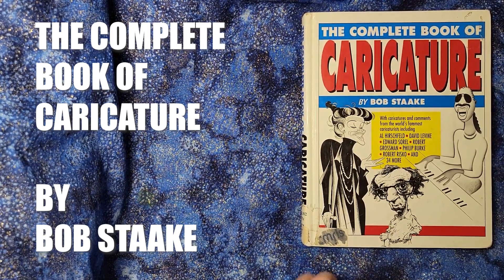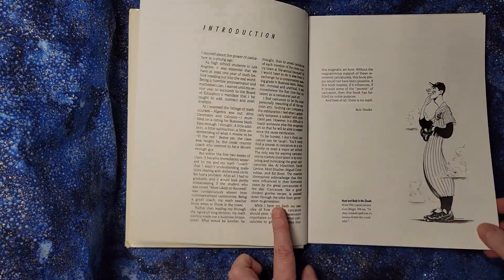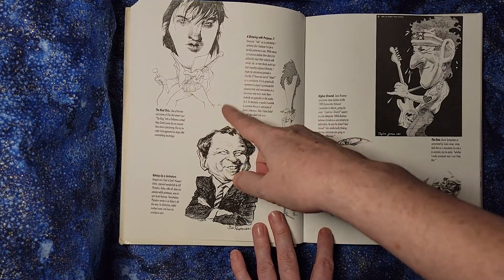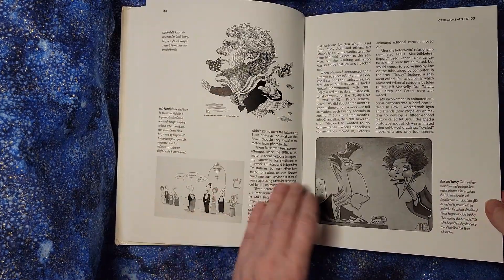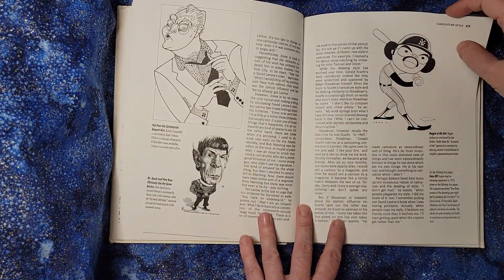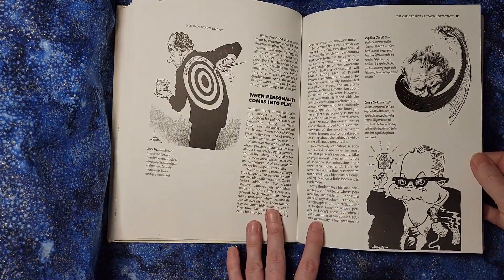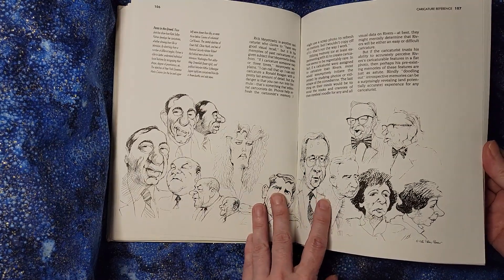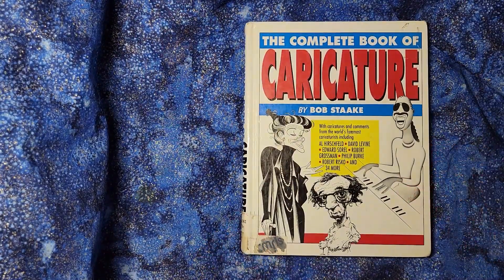The Complete Book of Caricature by Bob Staake - Art Book Review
The Complete Book of Caricature is a historical overview of the art of caricature as a means of political commentary and artistic expression. It is NOT a how-to book. The book is great for artists who already know how to draw faces and are looking for style ideas. The book is also ideal for students of journalism or media influence who are interested in the use of caricature from a philosophical vantage point.

This book provides a wealth of fascinating examples of how artists over the decades approached this task.

Some of my favorite areas of this book involve when multiple artists all draw the exact same person, each in their own style. It gives you a real sense of how varied the world of caricature is and how emphasizing different parts of a person's face can make a substantial difference to the end result.

Highly recommended for anyone interested in caricatures.